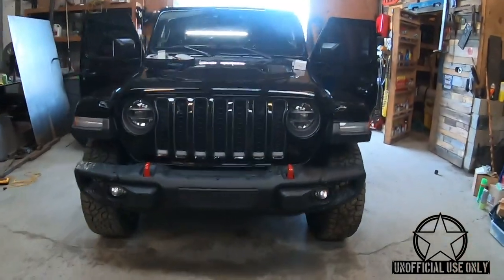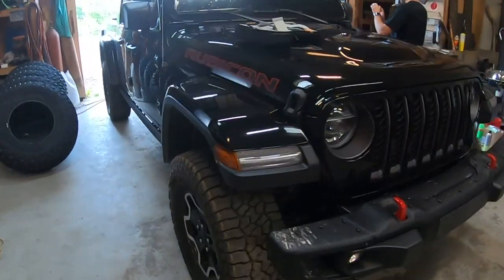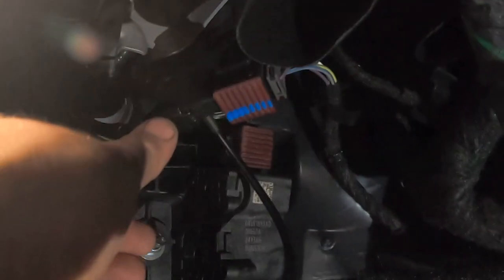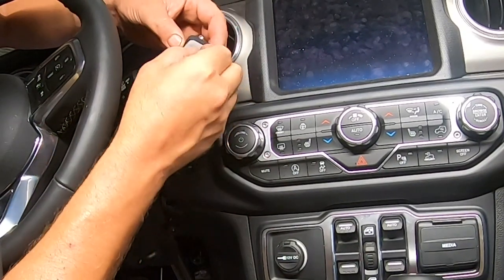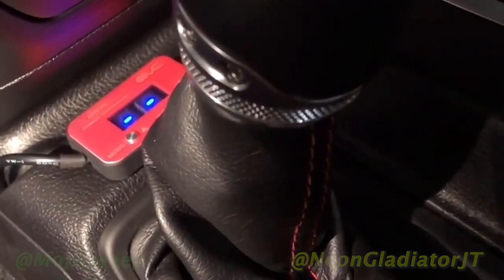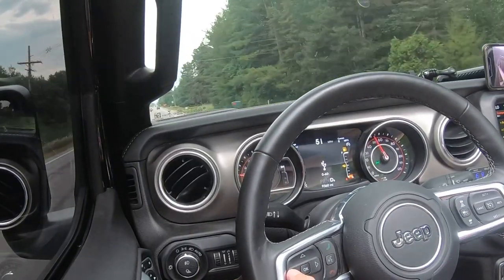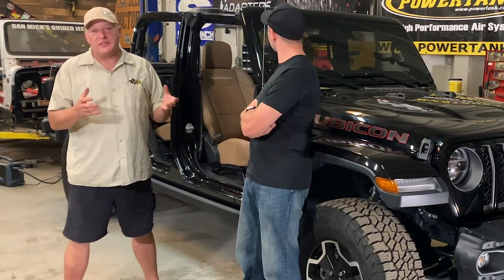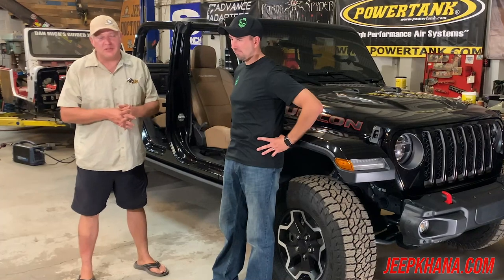2020 Jeep Gladiator iDrive Throttle Controller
Jeep Gladiator Rubicon iDrive Throttle Controller Install, Review and information you need to know before you buy one.

This is by far the best investment of a small and inexpensive upgrade you'll make for your 2020 Jeep Gladiator Truck. We can't wait to see the difference it makes with TOWING, 35 INCH TIRES, 37 INCH TIRES and more.

The difference in the throttle response is so hard to describe, and they offer a 30 day money back guarantee, so there's absolutely no reason you shouldn't have your Jeep Gladiator Sport, Overland or Rubicon equipped with one of these.

We are so much more happy to drive our Jeep Truck now that this is installed, iDrive USA is an awesome company to deal with and you will love how simple it is to install.

It took Greg less that ten minutes to install this AND the Z Automotive Tazer. Using the device is BRAIN DEAD SIMPLE and literally just a couple pushes of the buttons and you're ready to RIP, TATER CHIP.

The difference in the power that this little install makes for the new 2020 Jeep Pickup Truck is unreal, now the 0-60 times are almost exactly the same, however the difference in response is really good.

These are very low priced to purchase, and would highly recommend you get one.

Some of the things that we haven't done with the iDrive USA Throttle Controller for the Jeep Gladiator Rubicon is tow with it yet, or try bigger tires.

We are waiting on wheels for the truck, before we make the next review video of the iDrive USA Throttle Controller for the Jeep Gladiator Rubicon Pickup Truck.

One thing you might now know about is that we actually towed almost 8,000 pounds with 3 adult men and a racing lawnmower in the bed of the truck from Detroit Michigan down to Panama City Beach Florida and back BONE STOCK.

Now the Jeep is only rated for about 7,000 pounds and if you're familiar with the east side of the USA you know there's quite a few mountains we had to go through.

It did pretty well and we will have a complete towing video in the future. We have so many videos of the Jeep Truck to edit and upload its absolutely unreal, like literally dozens and dozens of videos to edit and upload.

We love driving our Gladiator pickup truck, its one of the only trucks on the market that can do what it does, which you'll see in the video.

OUR AMAZON STORE

If you buy something from Amazon through our link, we will get affiliate commissions, THE MORE MONEY WE MAKE, THE MORE EPIC STUFF WE CAN DO WITH OUT 2020 Jeep Gladiator RUBICON, MAINLY BREAK MORE STUFF AND DO MORE EPIC JEEPKHANA STUFF!